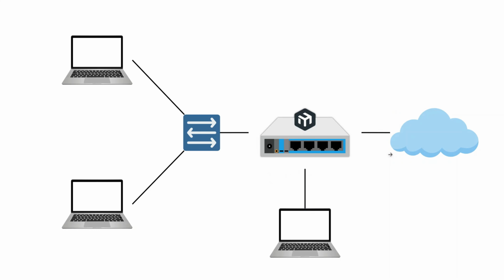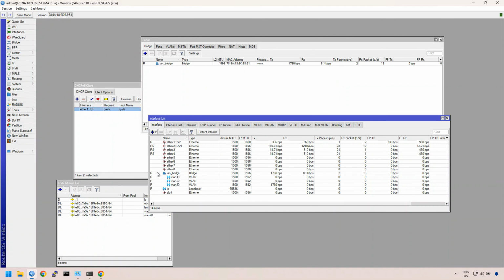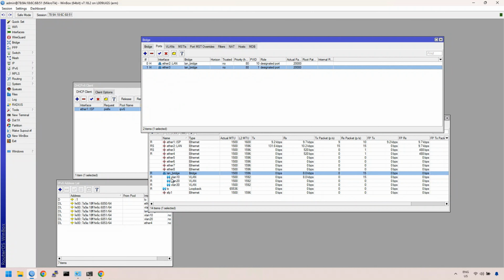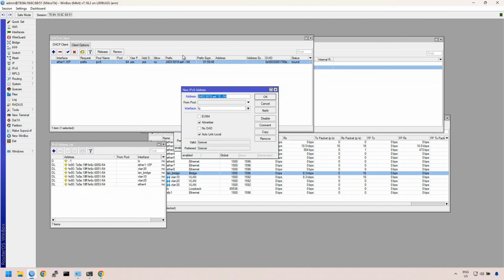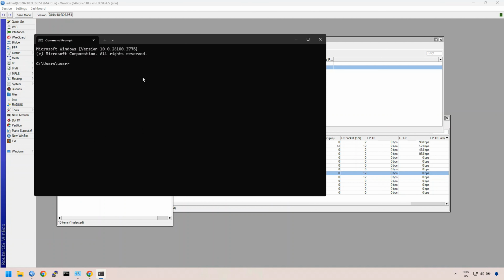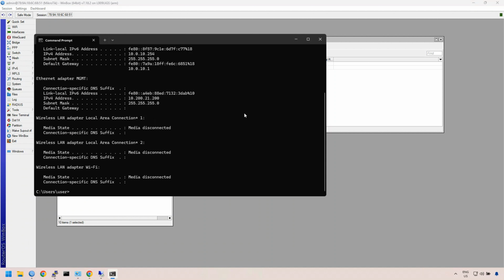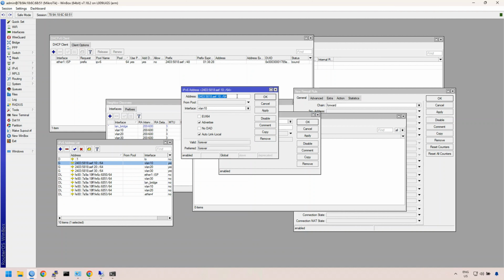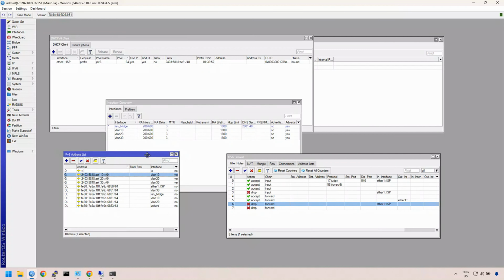IPv4 + IPv6 Inter VLAN Routing on MikroTik — Dual Stack VLAN Setup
In this video, we show you how to configure IPv4 and IPv6 side-by-side across multiple VLANs using MikroTik RouterOS. You’ll learn how to build a dual-stack VLAN network, assign both IPv4 and IPv6 addresses to VLAN interfaces, configure DHCP for IPv4, and use SLAAC for IPv6 — all while ensuring proper isolation and firewall rules between VLANs.

Perfect for those managing multi-segment networks and wanting full IPv6 support without losing IPv4 compatibility!

⚡️ What You’ll Learn:
✅ How to assign IPv4 + IPv6 to VLAN interfaces
✅ Set up IPv4 DHCP and IPv6 Neighbor Discovery
✅ Test IPv6 and IPv4 on different VLANs
✅ Apply basic IPv6 firewall rules
✅ Understand VLAN config on both MikroTik and Cisco switches
✅ Real-world dual stack VLAN implementation

📌 Chapters:
00:00 – 🔥 Intro
02:33 – 📜 Config Overview
03:43 – 🧩 Add VLAN Interfaces
05:15 – 🔧 Bridge VLAN Configuration
08:50 – 🧱 Assign IPv4 IPs to VLAN Interfaces
09:30 – 📦 IPv4 DHCP Server Setup
10:26 – 🌍 Assign IPv6 IPs to VLAN Interfaces
15:16 – 📡 IPv6 SLAAC: Auto Client Assignment
16:22 – 🧪 Test VLAN10 Client (IPv4 + IPv6)
17:44 – 🧠 Cisco VLAN Switch Config Review
18:33 – 🧪 Test VLAN20 & VLAN30 Clients
21:44 – 🔒 Basic IPv6 Firewall Setup
22:59 – 🚫 Block VLAN-to-VLAN Traffic (IPv6)

🌐 Why Use IPv6 with VLANs?
Running dual stack in a VLAN environment ensures future-proofing while keeping compatibility with older systems — all while improving network segmentation, management, and scalability.

Welcome to MikroTik Masters!